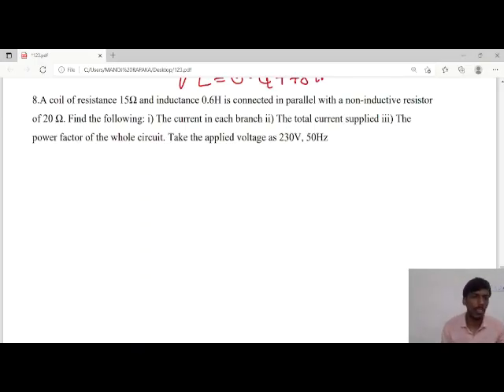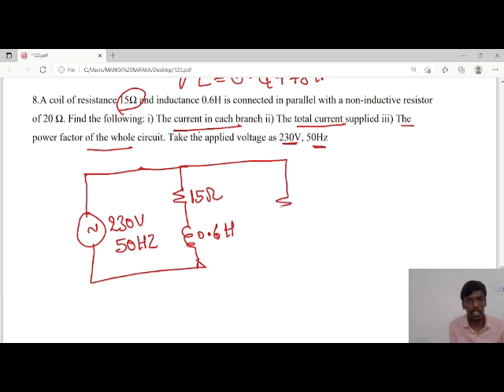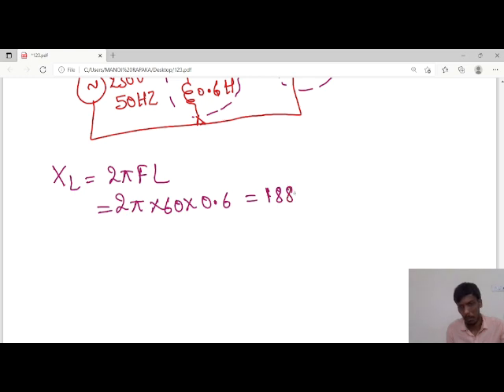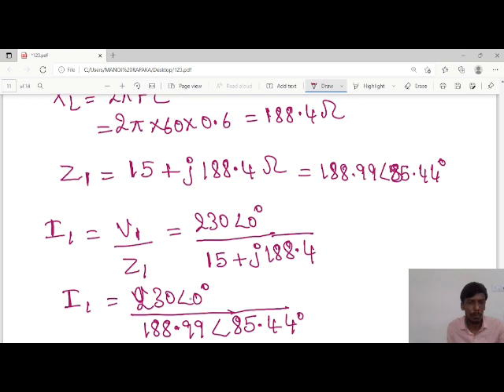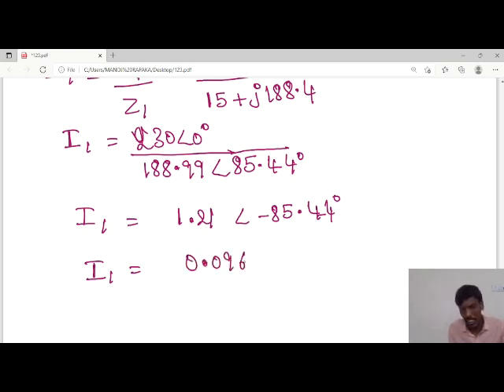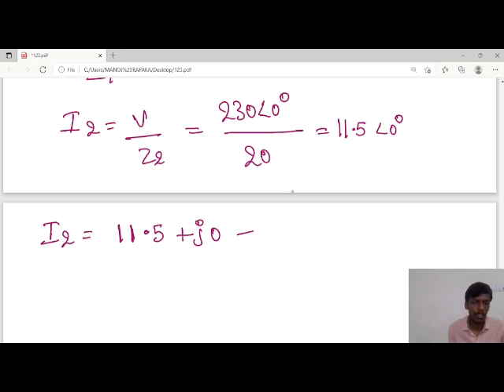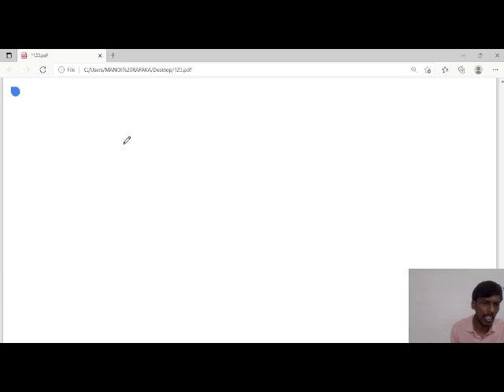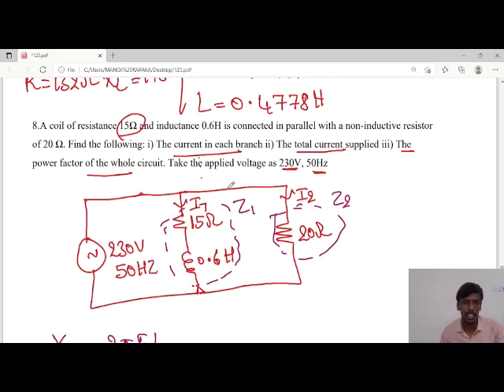#4.problems on Parallel RL circuit